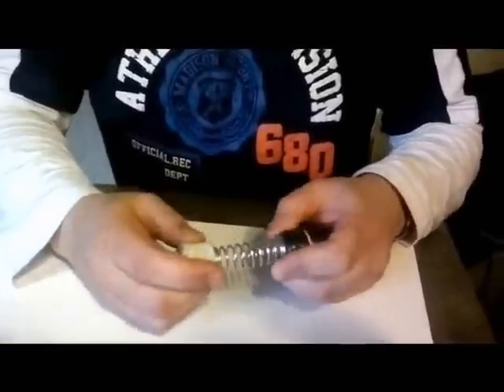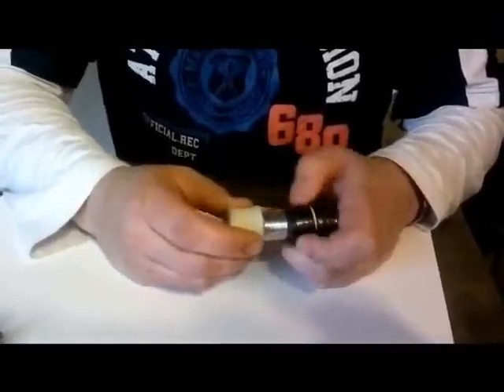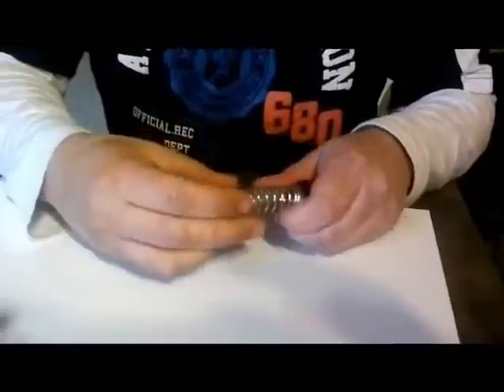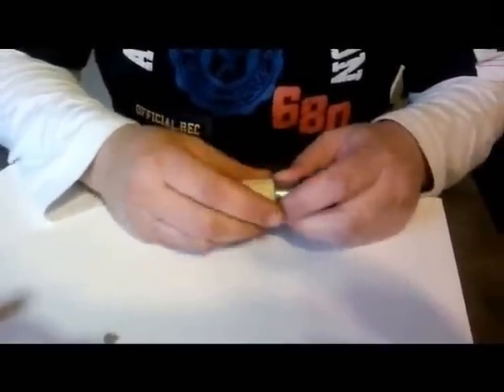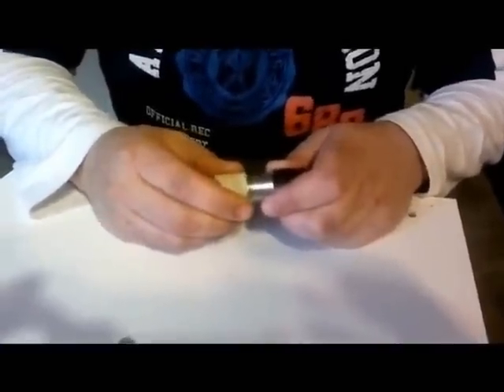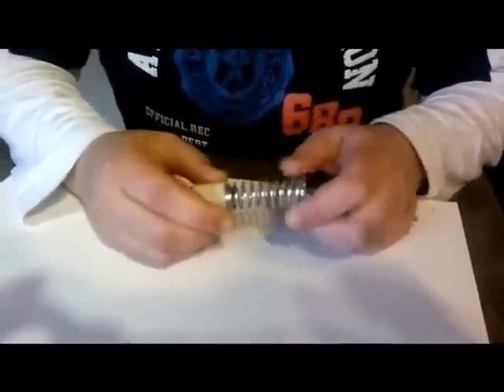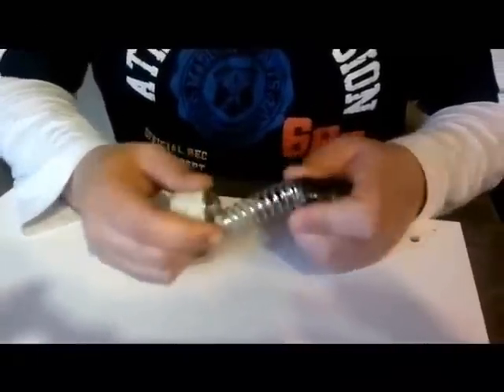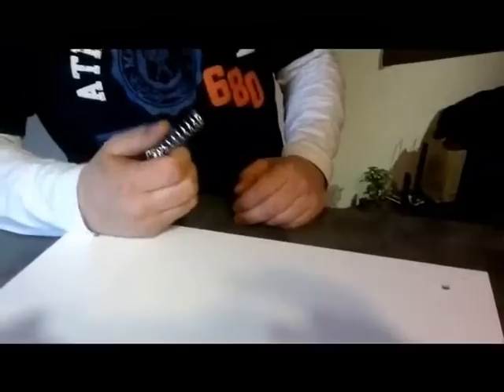Re: Magnetic Spring Piston For Use In Free Energy Magnetic Motors